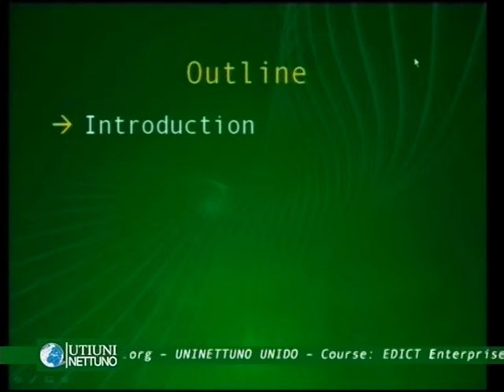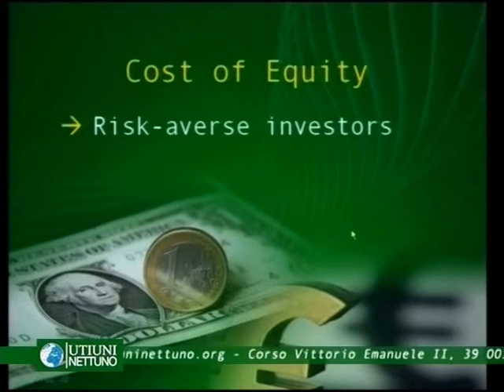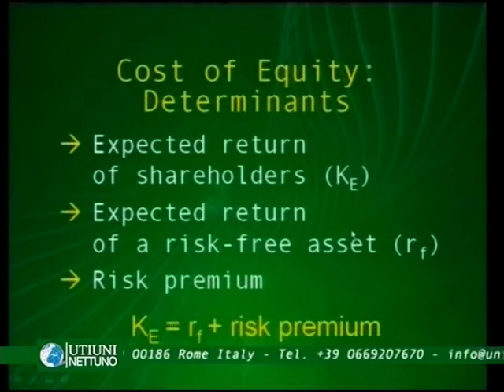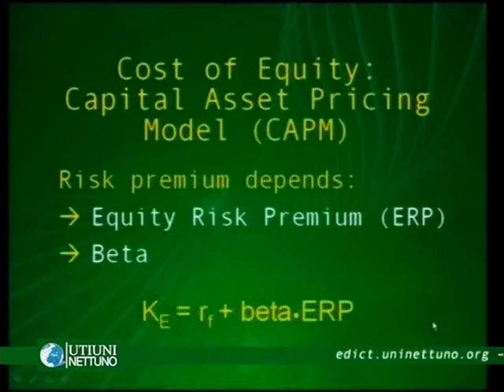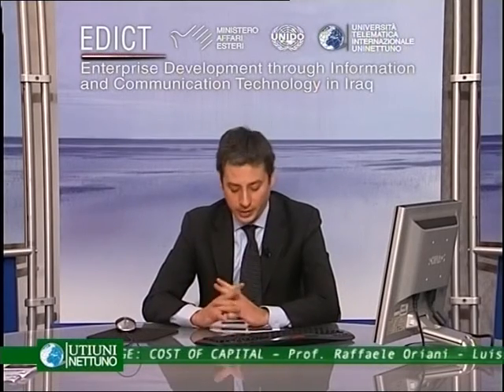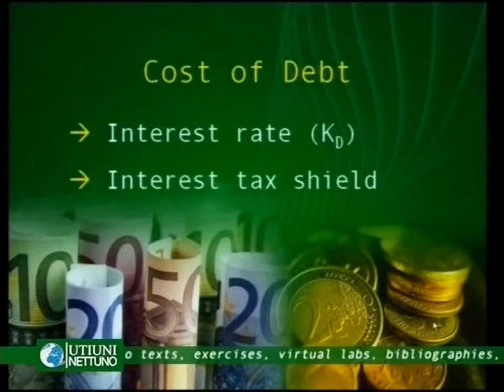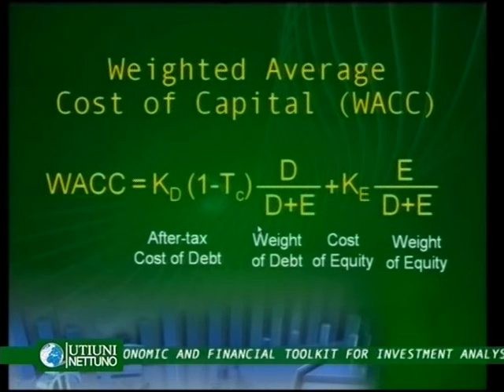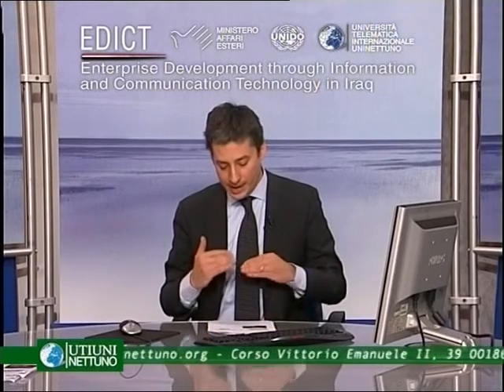Mod. 6 Lec. 5 - The financial coverage 3rd part: cost of capital